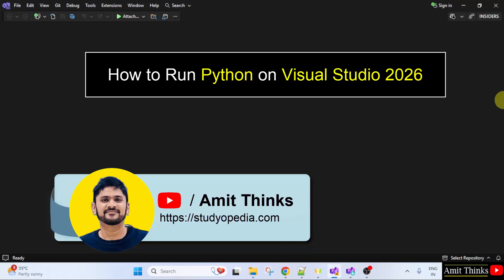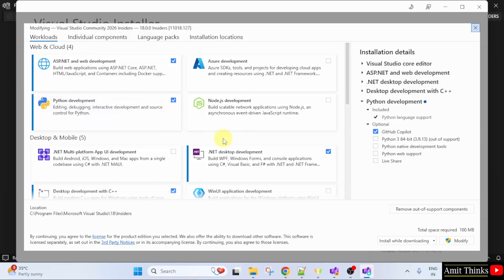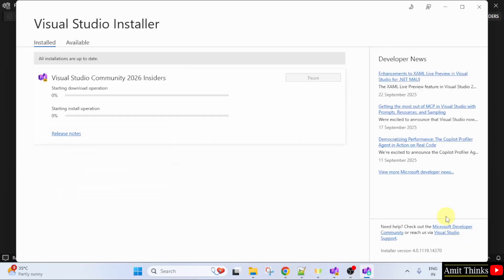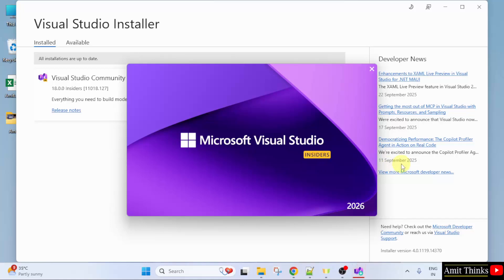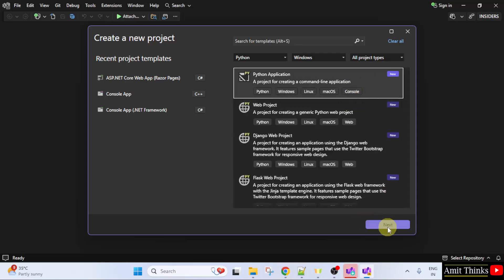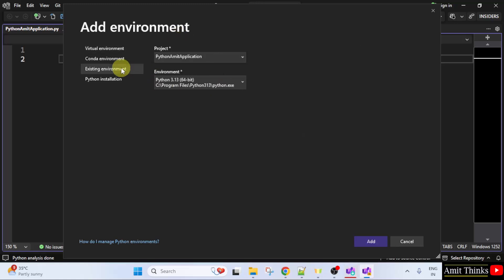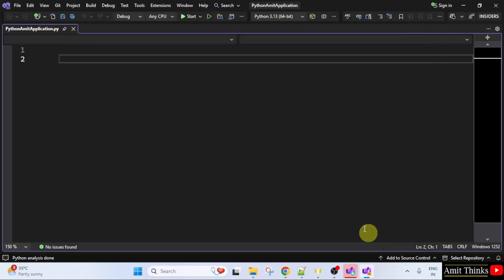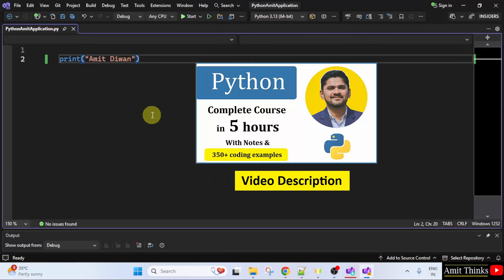How to Run Python in Visual Studio 2026 | Setup Python in Microsoft Visual Studio | Amit Thinks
Learn how to setup and run Python on Visual Studio 2026. Visual Studio is an IDE, developed by Microsoft and used to develop websites, web apps, mobile apps, etc.